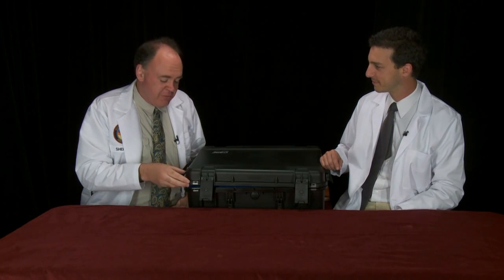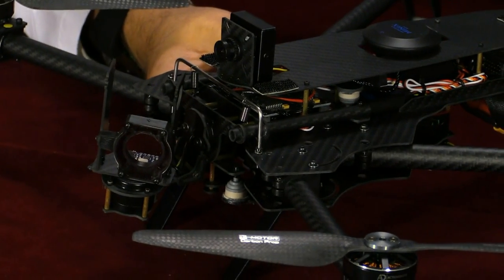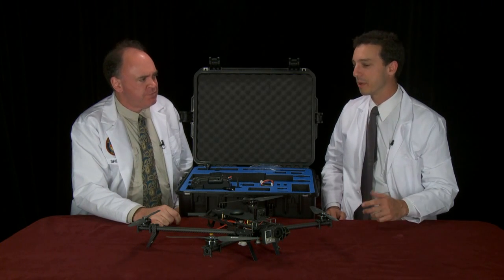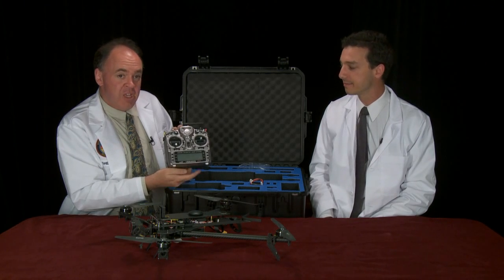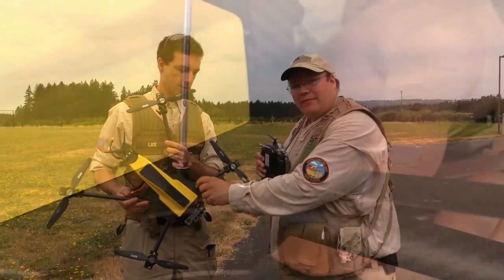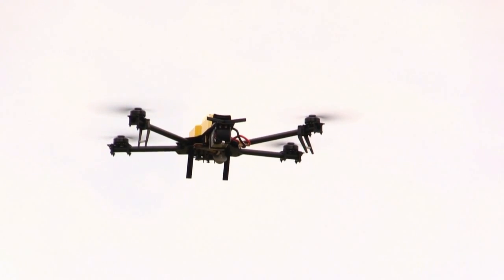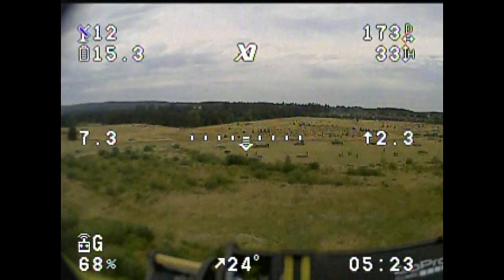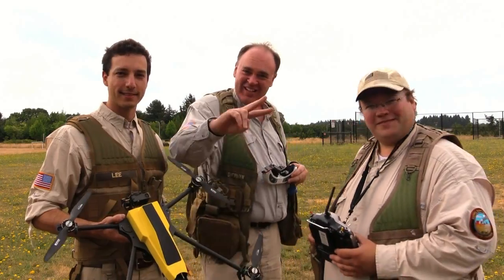ActionDrone AD1 FPV Quadcopter Unboxing, Setup and Testing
In this episode, the Roswell Flight Test Crew tries out the AD1 from ActionDrone: a compact quadcopter designed for aerial videography. The folding frame makes it easy to transport, allowing the aircraft and all of its accessories to be carried in a hard-sided case from GPC, which fits in the overhead bin on an airliner. The AD1 features a front-mounted, two-axis gimbal with an extremely robust vibration dampening system. It also includes an analog First-Person View (FPV) system with a video switch and a second video camera hard-mounted to the frame.